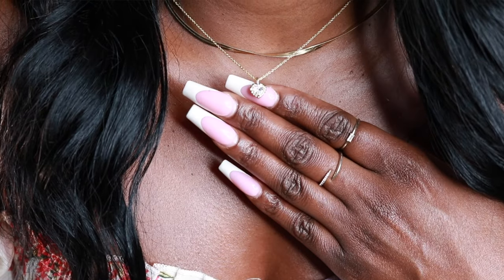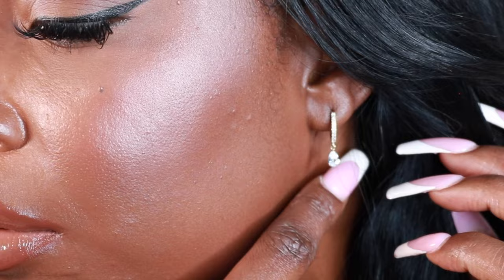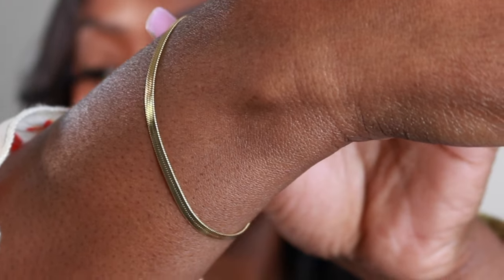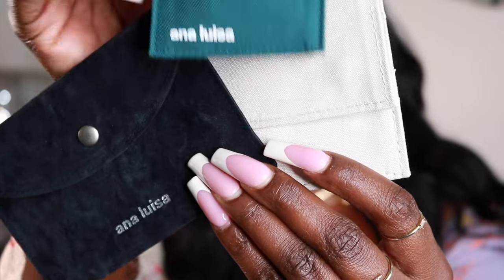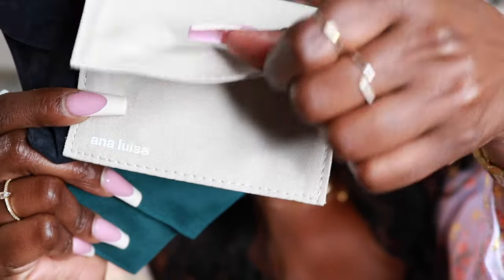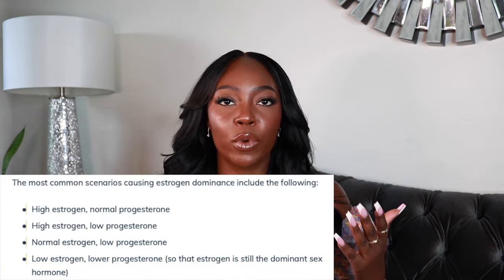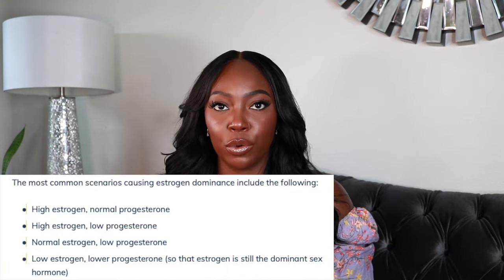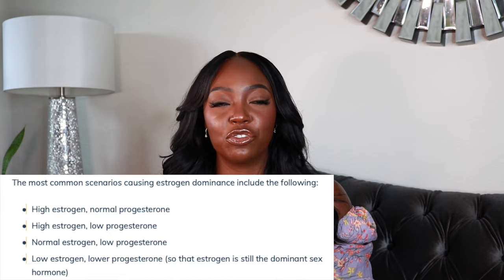FIBROID GIRLIES NEED TO KNOW ABOUT THIS!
Everything from Weight gain, fibroids, infertility, hair loss, PCOS, and more! Lets talk about Why every woman should know about Estrogen Dominance!

HORMONE BALANCING SUPPLEMENTS I USE!

Did I miss anything?? Let me know if you have questions!😘
Share your story and opinions in my comments or visit me on IG!

SUBSRCRIBE!

MUSIC MENTIONS!

TIME STAMPS:
0:00-1:22 Intro
1:22- 2:38 Sponsor
2:38- What is Estrogen dominance
3:24 - Symptoms
4:08 - How did I get it?
4:38 - How to heal from it
6:24 - Supplements to take
7:28 - Outro